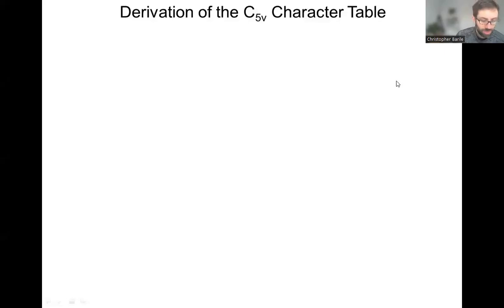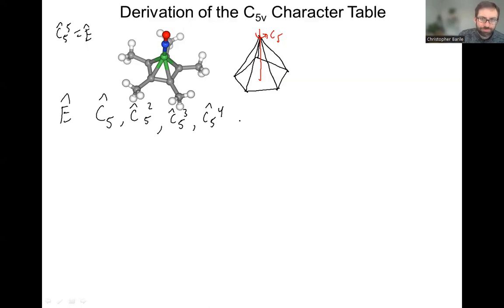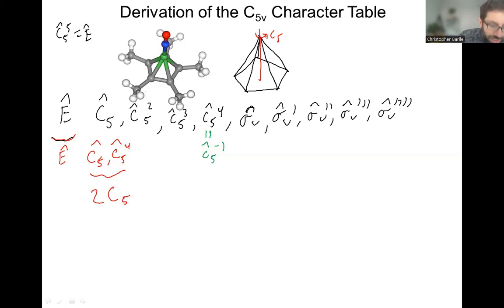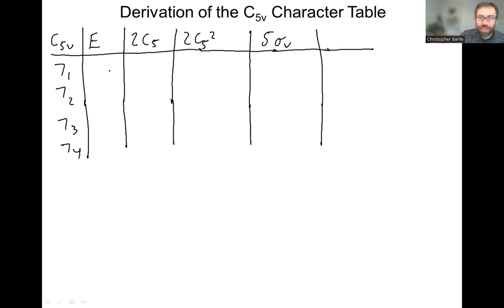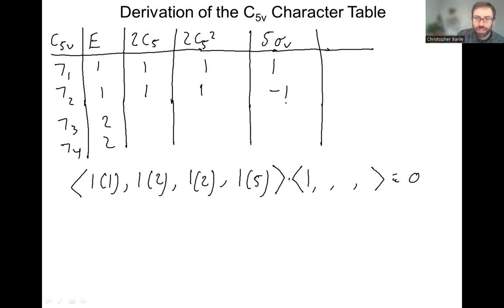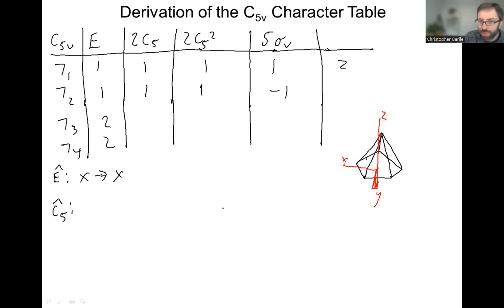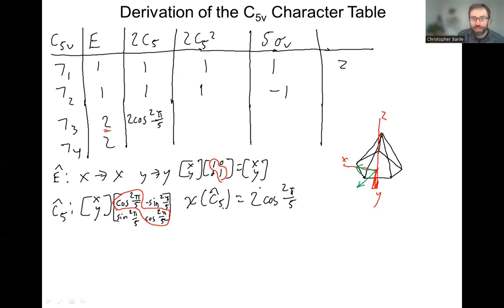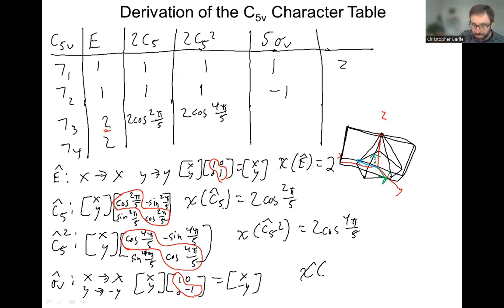Deriving the C5v Character Table Part 1 out of 3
Part 1 of a three-part series in the derivation of the C5v character table using first principles. The symmetry of linear and quadratic functions are discussed.